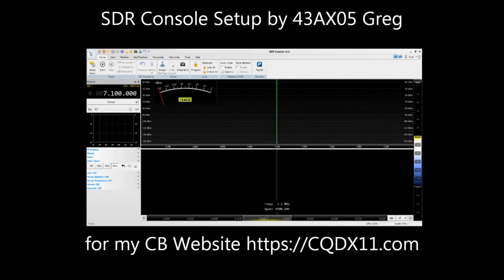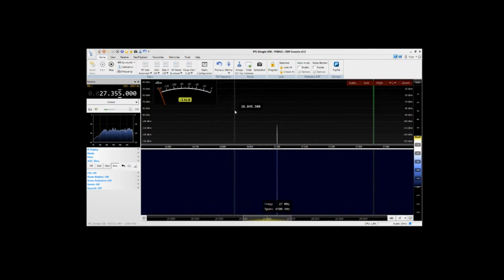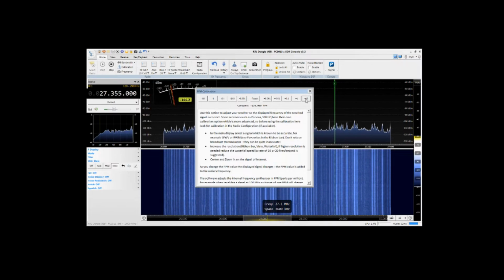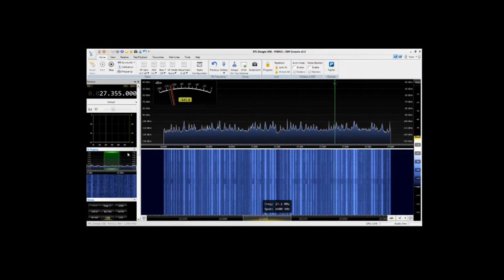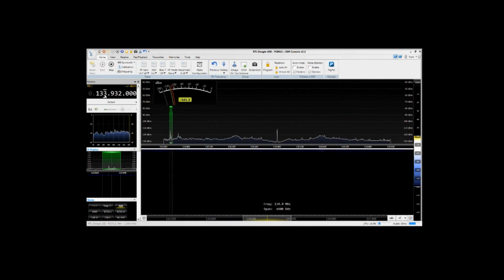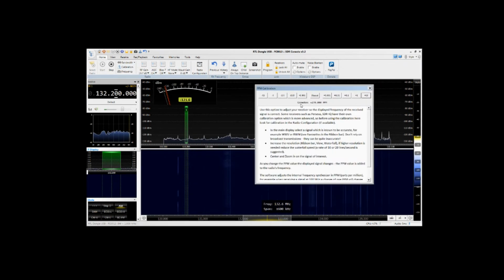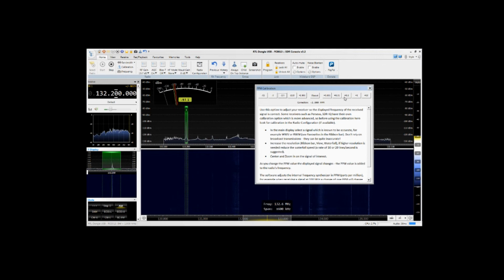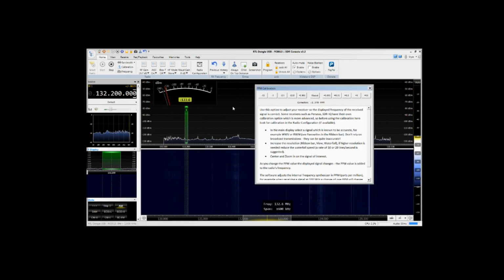CQDX11.com SDR Console V3 Setup for CB Radio receiving SSB DX Skip on USB RTL SDR Dongles startup.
RTL SDR USB Dongle Interface to SDR Console V3.2 Software

Using a USB RTL SDR on the 27 MHz CB Band is a great way to know where to be able to work skip when it shows on the SDR waterfall display!

Apologies in advance for my personal low key (boring) voice over, but try to forgive me. I can only get better as I get more experienced, hopefully!

I had a query by a member of my facebook Group
on why his cheap RTL USB SDR Dongle would not work on the excellent SDR Sofware - SDR Console V3.2.

Like all SDR software it is sometimes hard to get it working until you have some experience with it or have actually read the manual like most dont!

Fortunately the SDR Software and Hardware work to perfection pulling in signals on my main antenna, a base loaded mobile whip on the shed!

I own different CB Radio classics including Tram, CPI, SBE, Cobra, Texas Ranger, DAK, Stoner, and my favourite, the Uniden PC122 CB built into a HAM Icom IC-701! I have a log book somewhere that counts near a hundred different countries that I have contacted on CB radios inside the 27MHz Citizens Band 40 Channel Government allocation in last 50 years.

So I hope you enjoy my efforts below as its purely for a hobby!

Unfortunately no sponsor ads that help with the hosting and domain renewals after Youtube changed the rules!